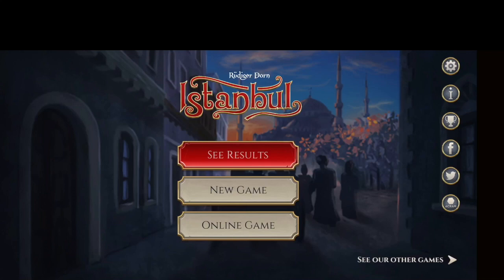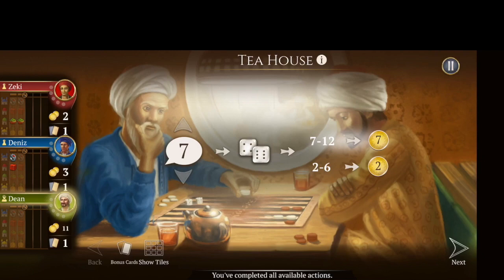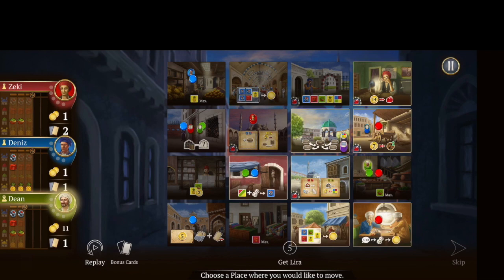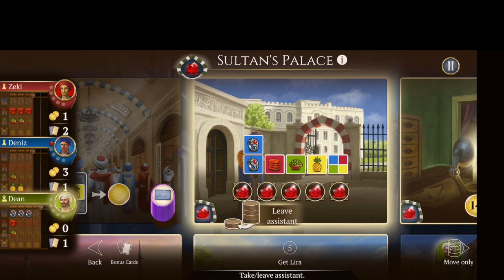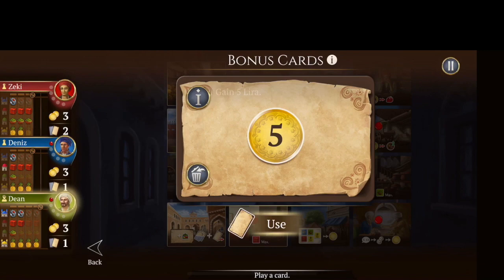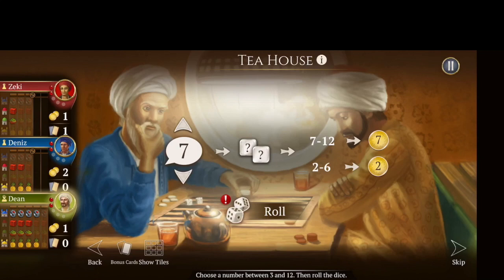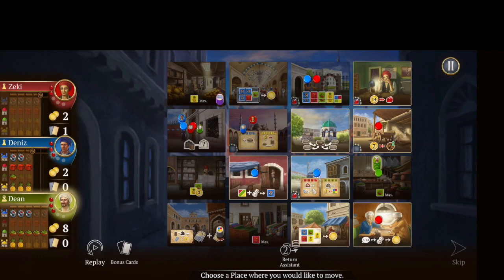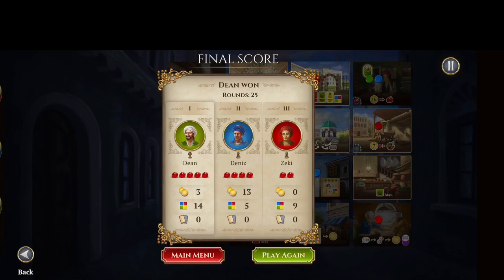Istanbul App Playthrough - MeepleTown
Dean from MeepleTown does a playthrough of the Istanbul app and teaches how to play the game.